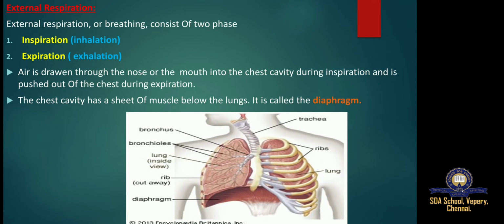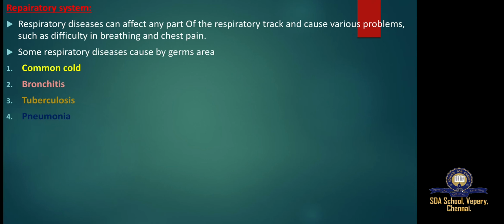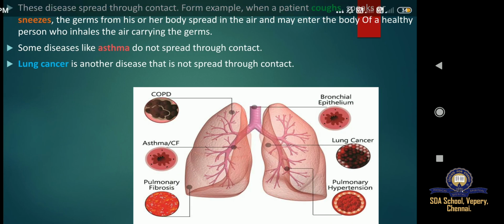Class 6/ICSE/Biology/Lesson 5 - part 3/Session 13